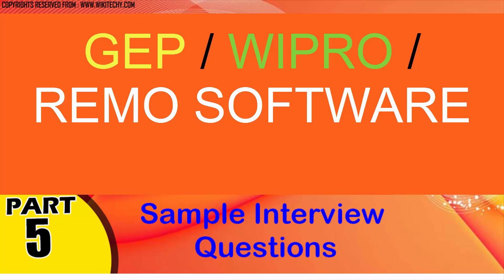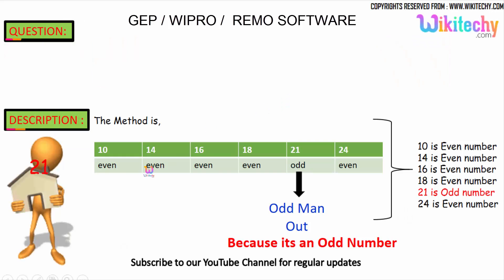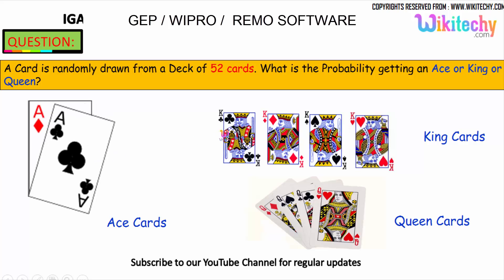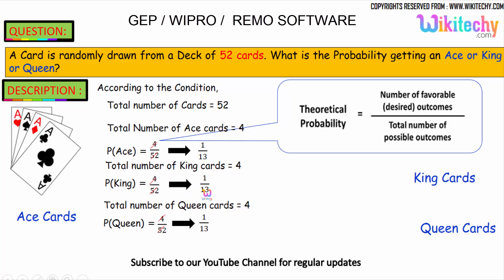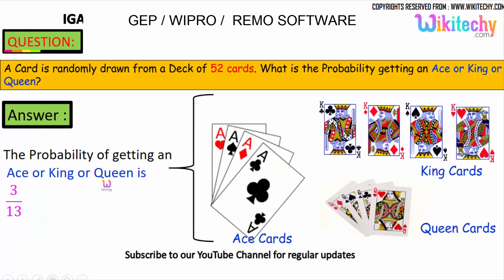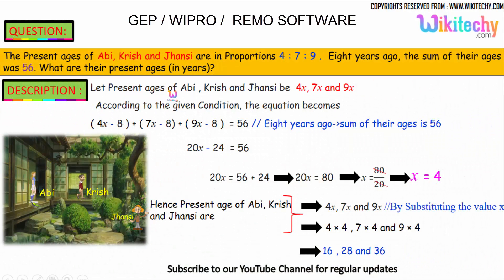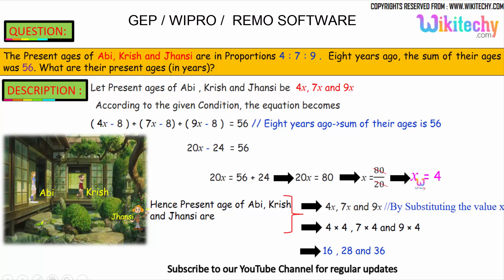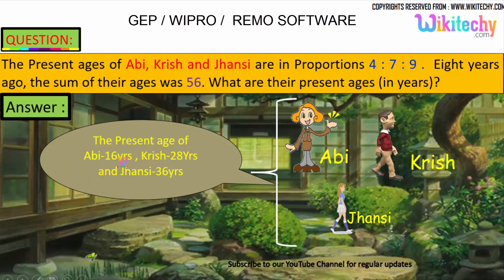GEP | WIPRO | REMO SOFTWARE Top most interview questions and answers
GEP Interview Questions
GEP Interview Questions in Airoli
GEP Interview Questions and Tips
GEP Consultant Interview Questions
gep aptitude test papers
gep solutions pvt ltd airoli
gep solutions placement papers
gep campus recruitment
gep placement procedure
gep case interviews
gep campus recruitment process
gep interview experience

Remo Software Interview Questions
Remo Software SEO Trainee Interview Questions
Remo Software Software Developer Interview Questions
Remo Software Interview Questions and Tips
Remo Software Walkin Interview For Freshers

Problems on Ages - Aptitude Questions and Answers
Problems on Ages Important Formulas - Aptitude Questions
Problems on Ages Questions Answers MCQ | Quantitative Aptitude
Problems on Ages - Quantitative Aptitude, Arithmetic Ability Questions
Problem on Ages - Aptitude test, questions, shortcuts, solved example
Problems Based on Ages Shortcut Tricks - Math Shortcut Tricks
Important Shortcuts & Formulas on Problem Based on Ages

Playing Cards probability problem
Probability Problem On Cards
Playing Cards Probability | Basic Concept on Drawing a Card
Probability and Playing Cards |Worked-out Examples on Probability
How many Queen of Hearts are in a standard deck of cards?
How many non face cards are in a deck of cards?
What is the probability that you draw a diamond or a spade from a standard deck of cards?
How many black face cards are in a deck of 52 cards?

Odd Man Out and Series Missing No. - Aptitude Questions
Series - Find Missing Number
Missing Number Mixed Problems Worksheets
How to solve Missing Numbers Questions: Tips and Tricks
What number is missing in this box? : Missing Number Puzzles
What is the way to find a missing number in a math problem
missing number problems with solutions
how to solve missing number problems in aptitude
missing number problems tricks

technical interview for computer science freshers | mechanical

The Present ages of Abi, Krish and Jhansi are in Proportions 4:7:9 Eight Years Ago The Sum of Their Ages was 56 What are their Present ages (in Years)?

Find the Odd man Out From The Following Numbers given
      10,14,16,18,21,24

A card is randomly Drawn From a Deck of 52 Cards What is the Probability getting on Ace or King or Queen ?